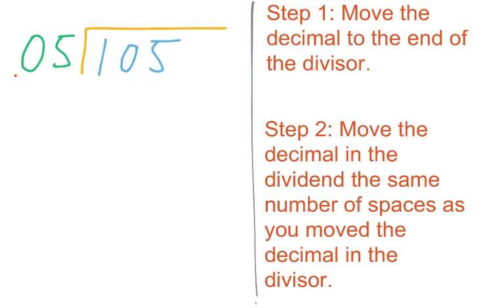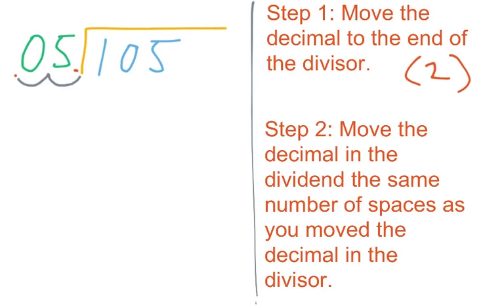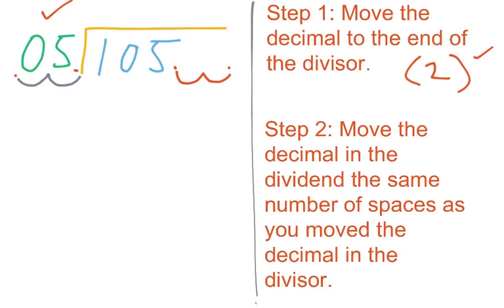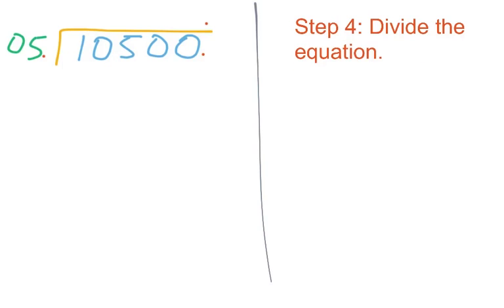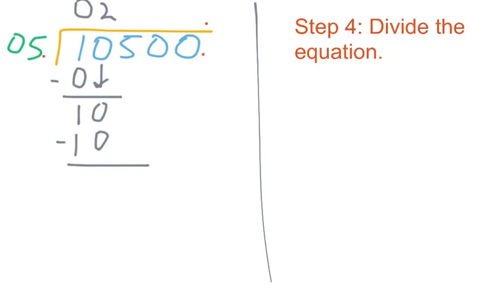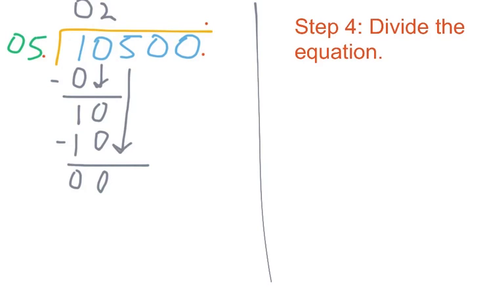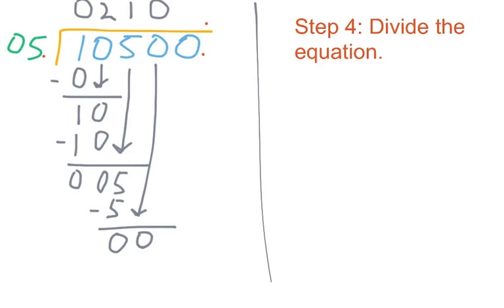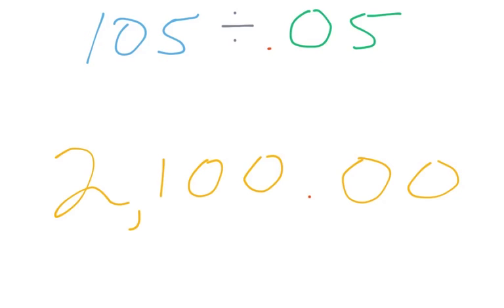Dividing a Whole Number by a Decimal Number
Tutorial video that shows how a whole number can be divided by a decimal number.